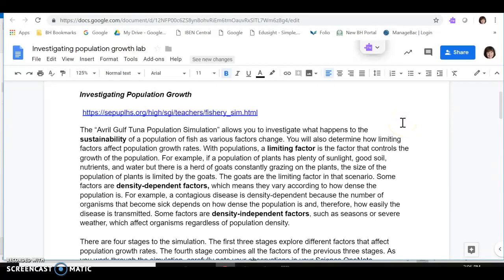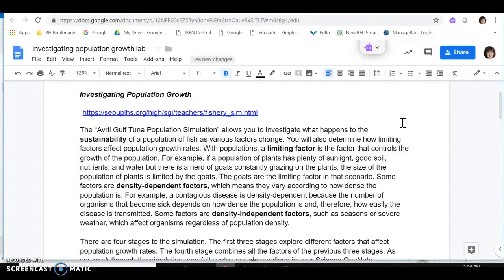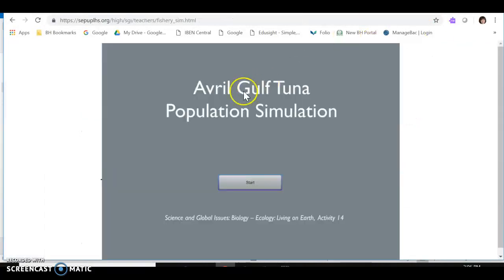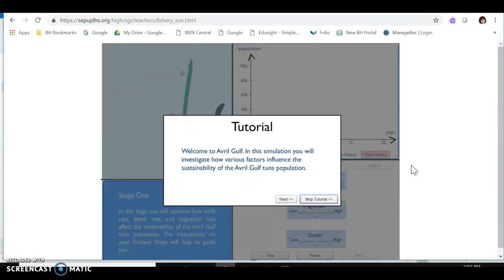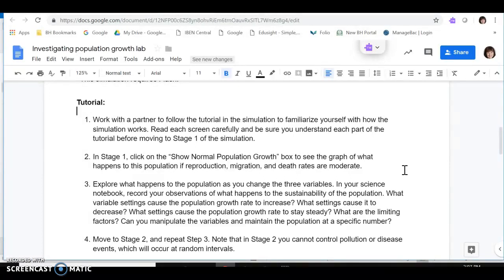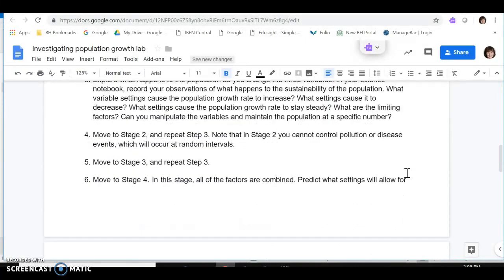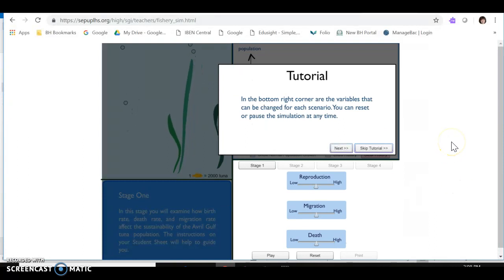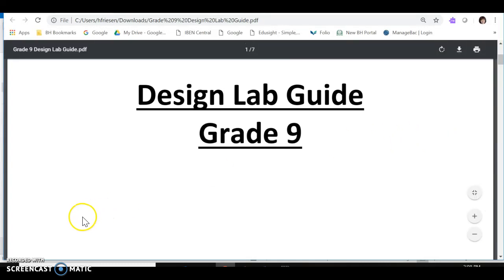Systems Design Lab Intro and Tutorial